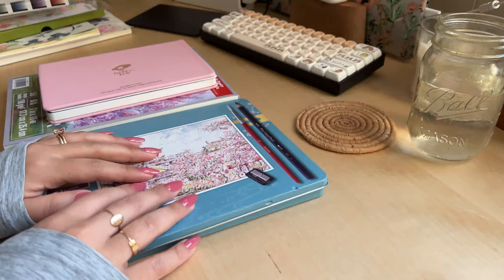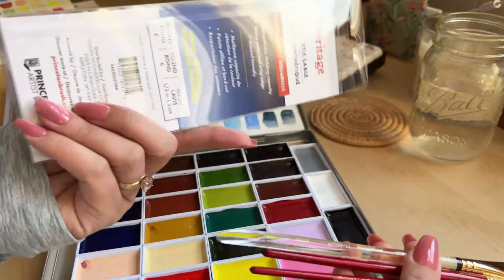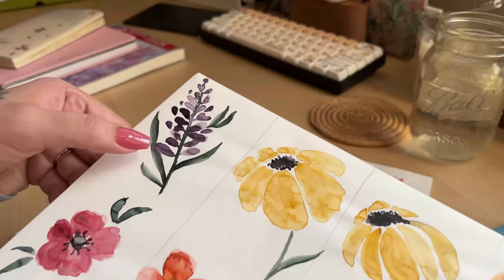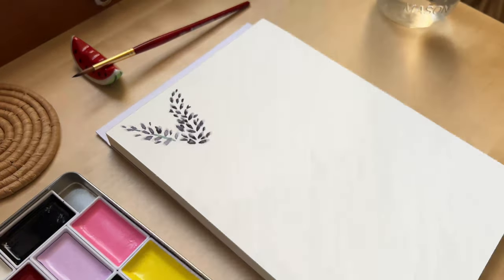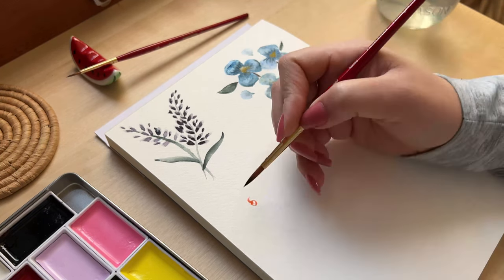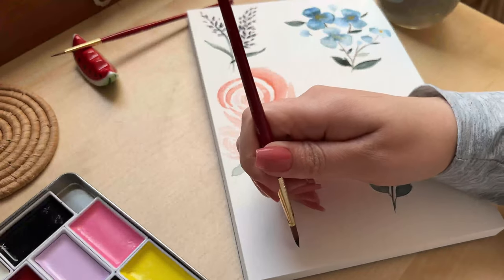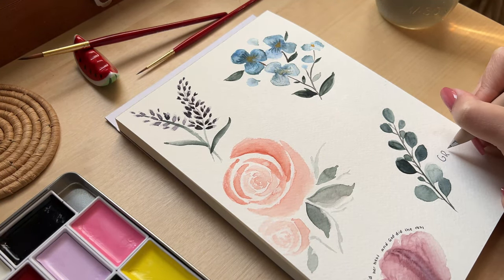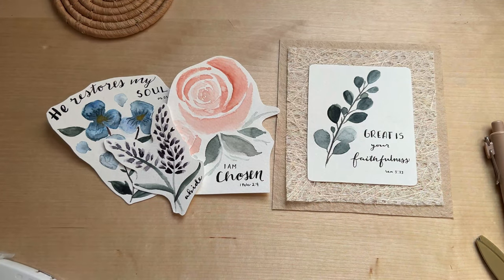My Watercolor Journey | Easy Watercolor Flowers | Christian Art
Hi! Today I share an update of my watercolor journey, my watercolor set up, what brand of watercolors and brushes I use and share how to paint easy, beginner friendly florals and botanicals -all paired with scripture and faith lettering, ofcourse. I like to use Kuretaki, Gansai Tambi watercolors paired with Princton heritage watercolor brushes. I feel with only two brushes,  #6 and  #2, you can paint absolutely anything!

↳ Primary Gansai Tambi
↳ Pastel Gansai Tambi

💌 LET'S SNAIL MAIL:
USA